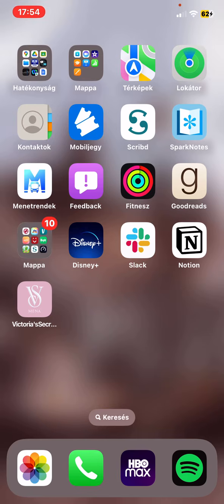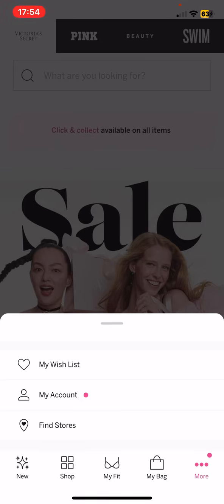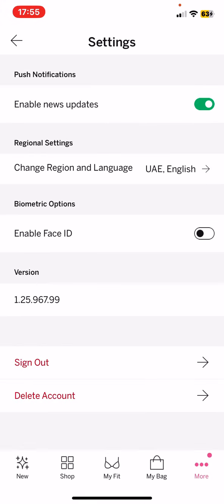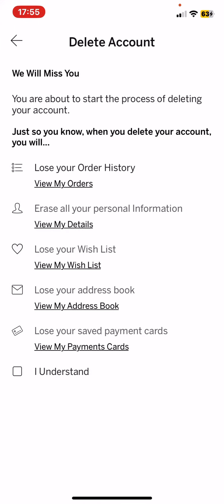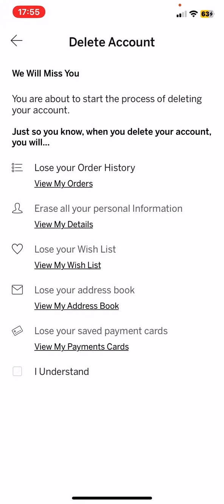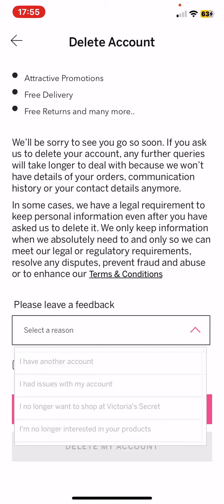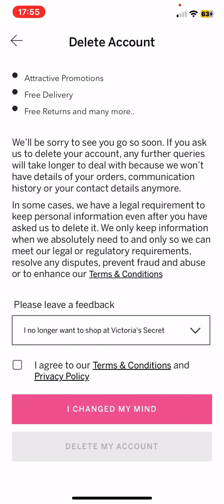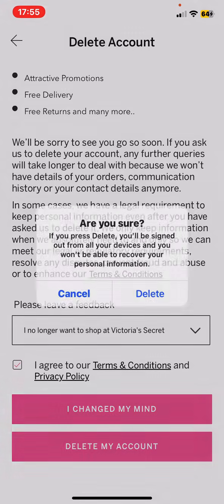How to delete your account in Victoria's Secret MENA?